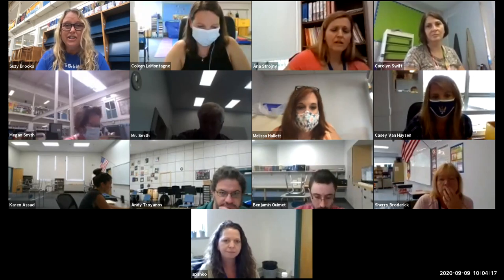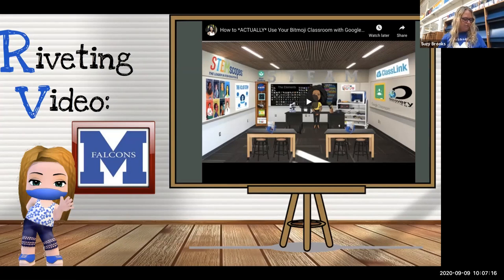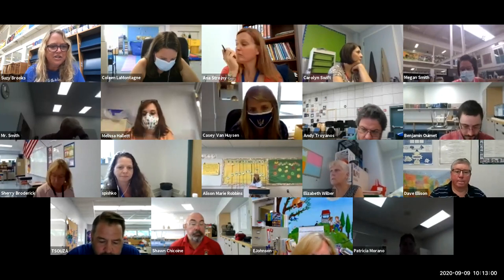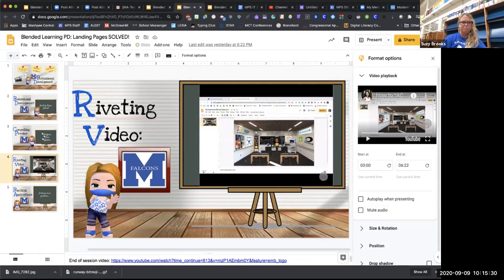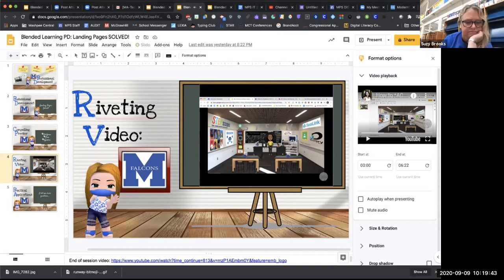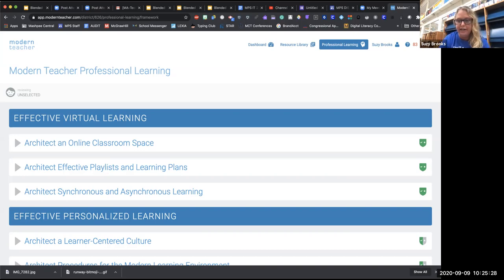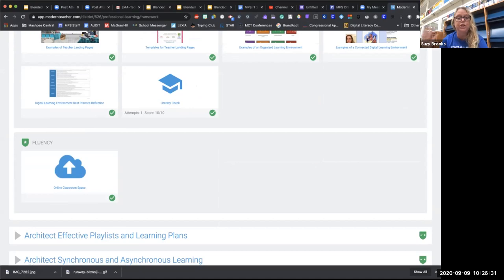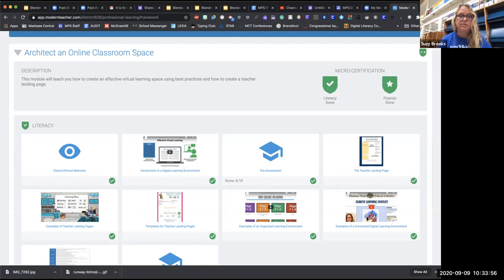Mashpee PD: Landing Pages (Modern Teacher)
Check in and find help with your progress creating your Landing Page!!